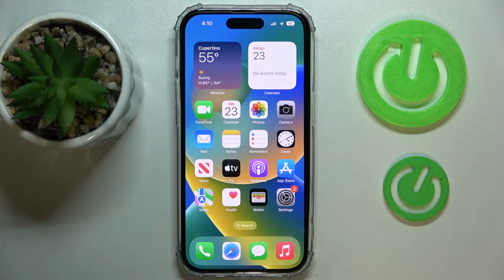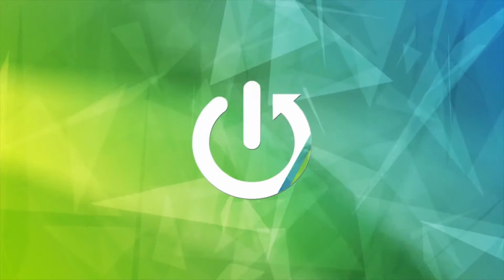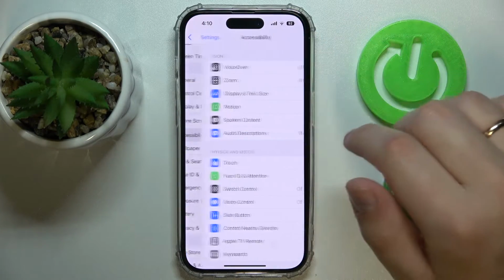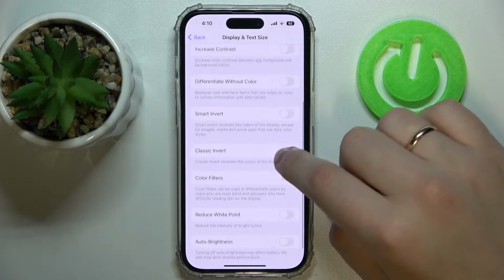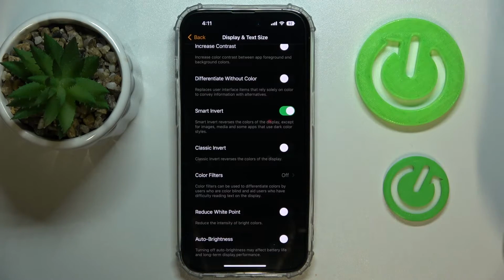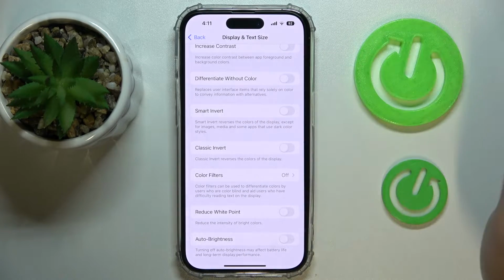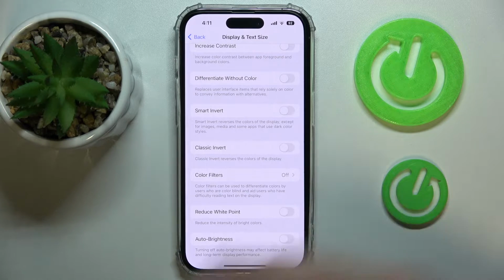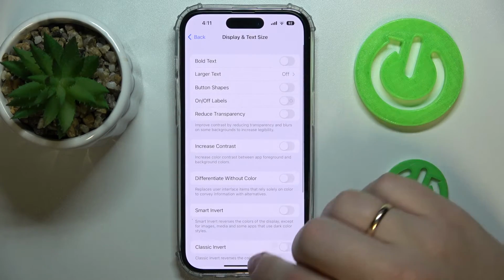How to Invert Colors on the iPhone 14 Series Device - Plus / Pro / Pro Max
Learn more about the APPLE iPhone 14 Pro:
In this video guide, we would like to demonstrate what steps you need to take in order to improve and increase the accessibility of your iPhone 14 series device. Therefore, if you would like to discover how to enable the smart invert or classic invert option on your iPhone 14, iPhone 14 Plus, iPhone 14 Pro, and iPhone 14 Pro Max smartphones, we humbly invite you to view this video.

How to enable the smart invert option on the iPhone 14? How to turn on the classic invert feature on the iPhone 14 Plus? How to improve the accessibility of the iPhone 14 Pro? How to invert the interface colors on the iPhone 14 Pro Max?